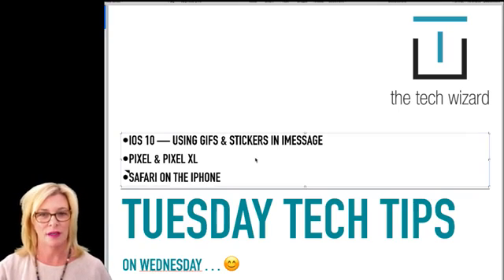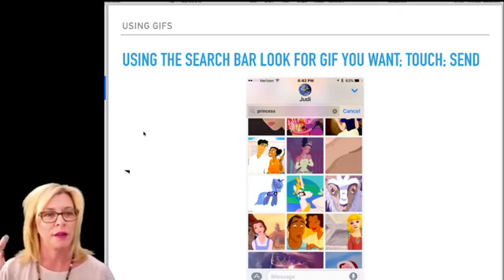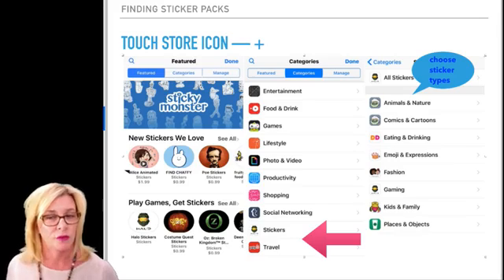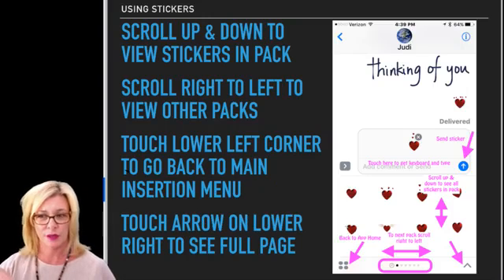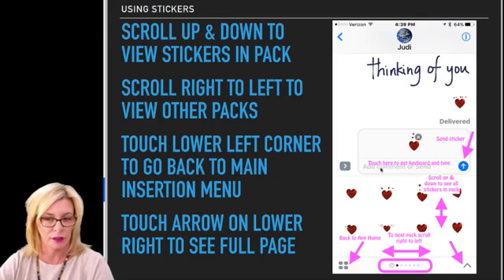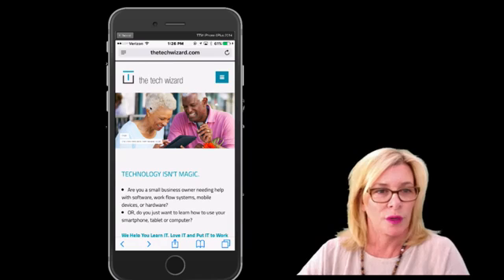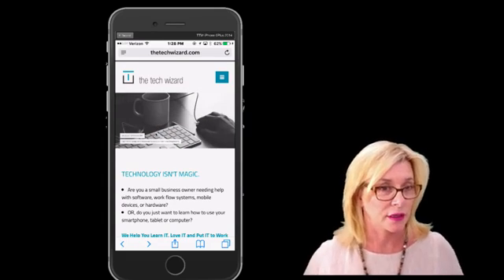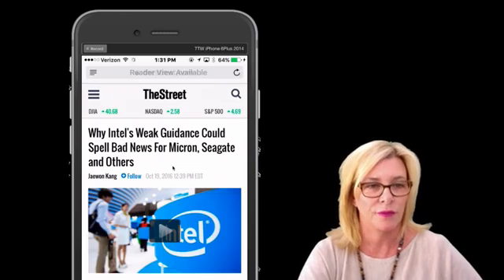Tuesday Tech Tips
—How to use GIFs and Stickers in  iOS 10 iMessages
—Discussion about the Pixel & Pixel XL
—3 tips for using Safari on the iPhone